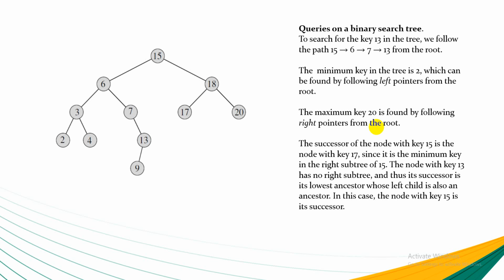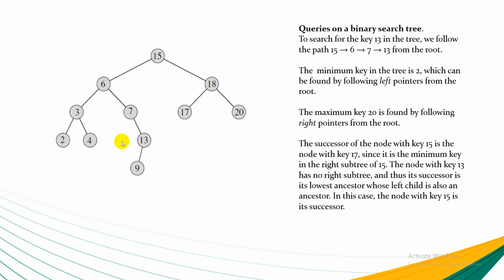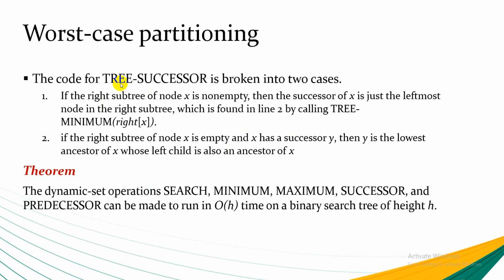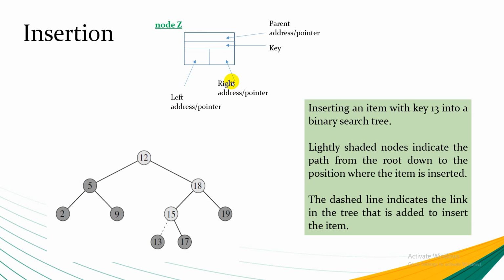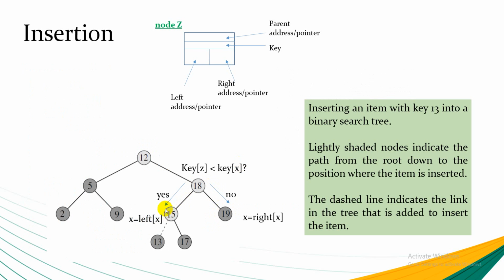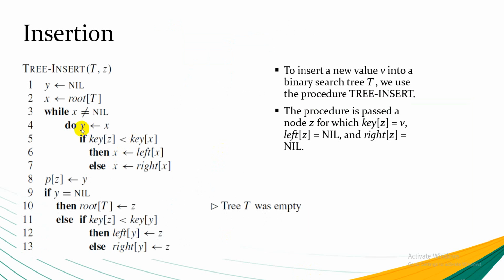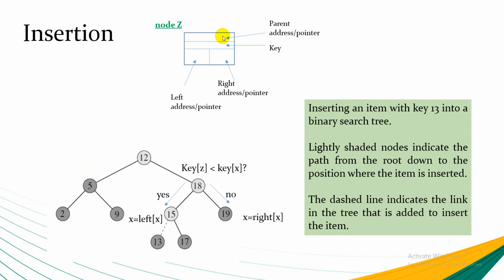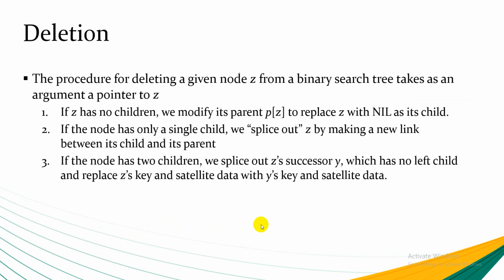COMP411 BinarySearchTree week7 Video4